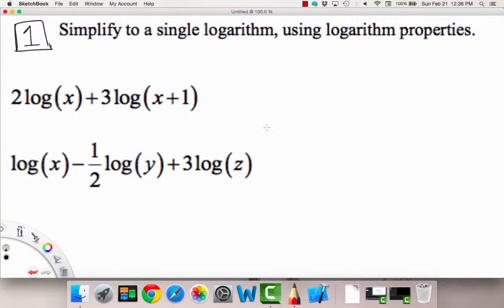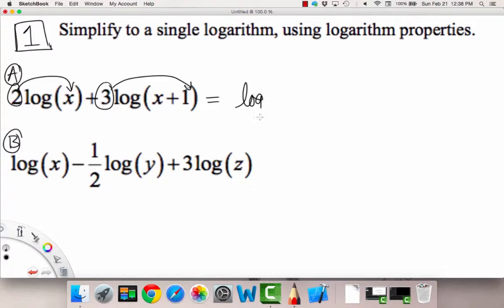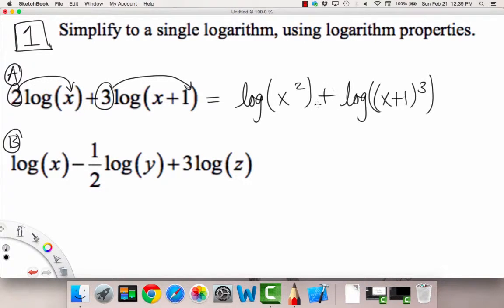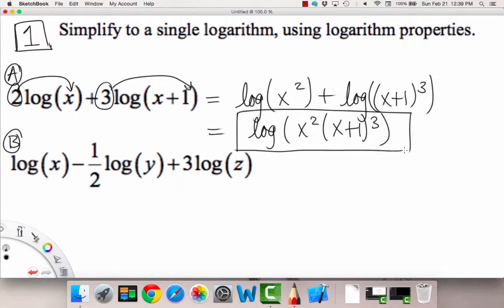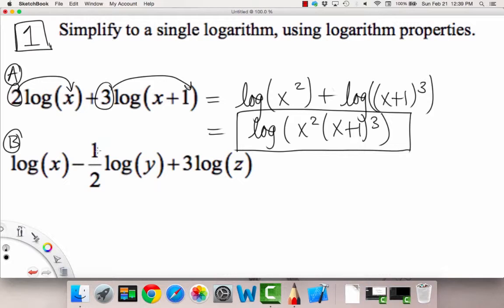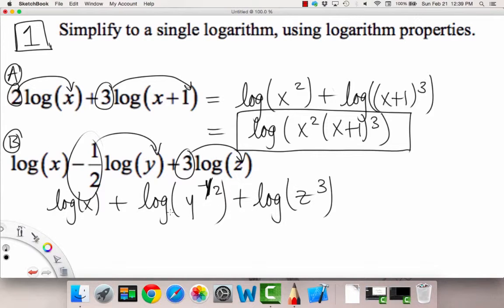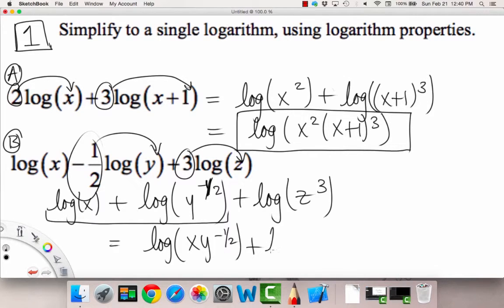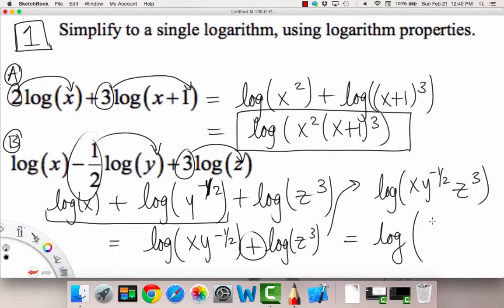Logarithm Properties Example 1 | Precalculus | Griti